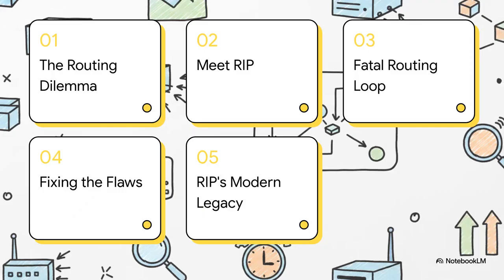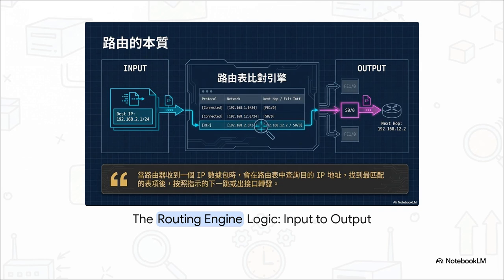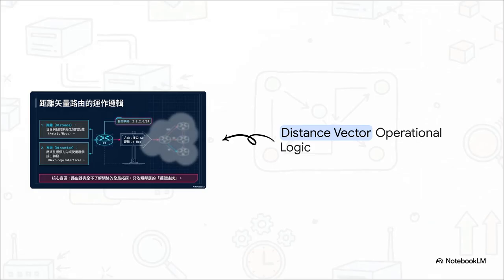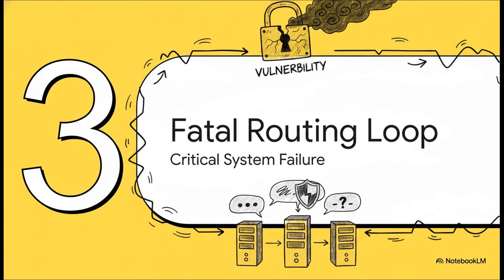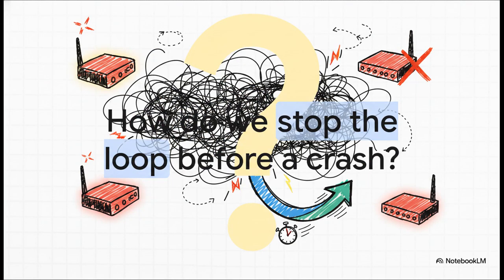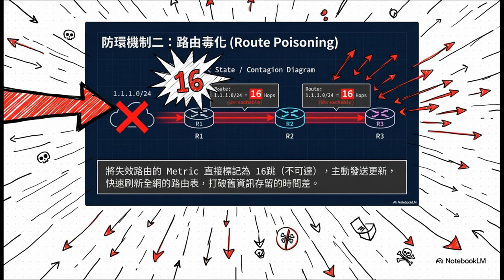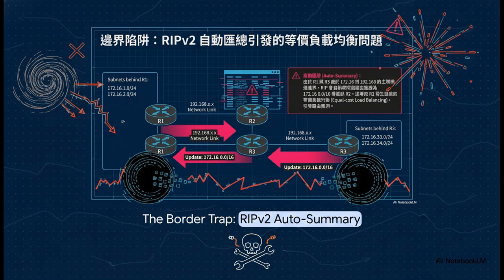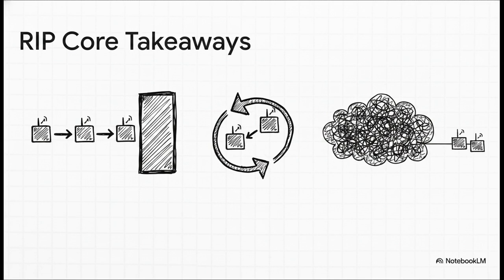Network Router part (4) Static and Dynamic Routing protocols